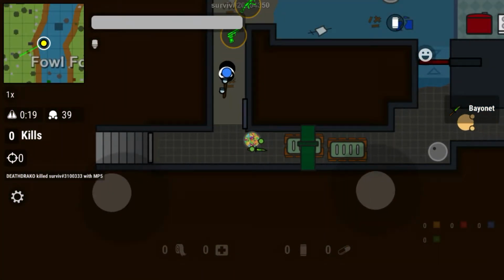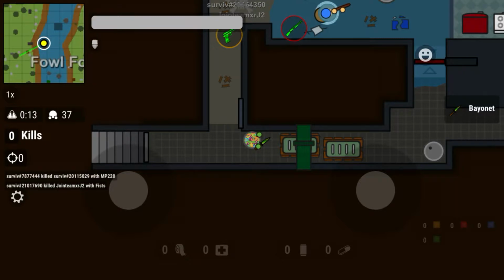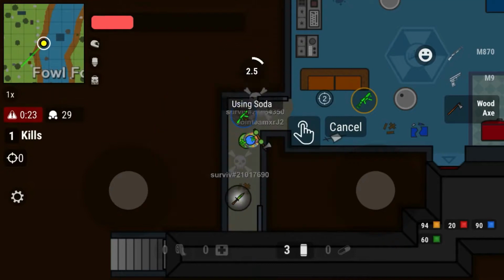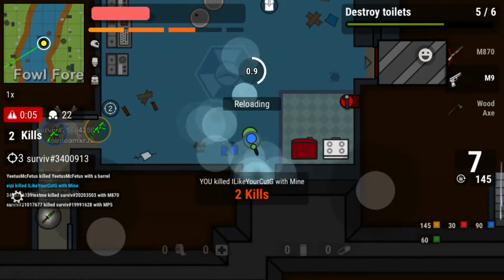How to M870? | Surviv.io | PNN How to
Lets learn about the iconic M870.